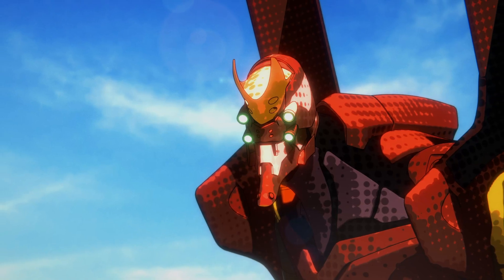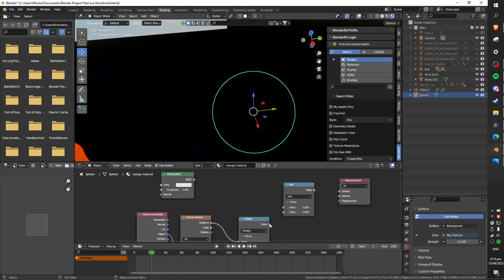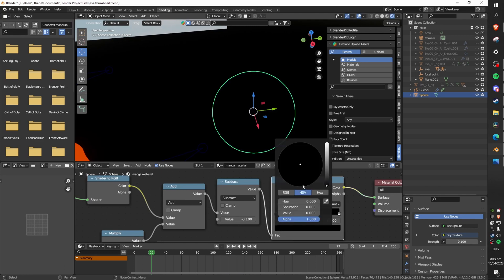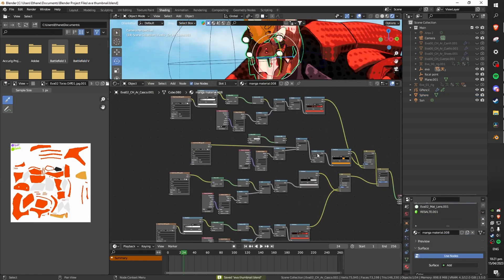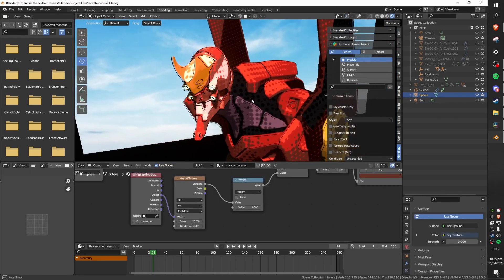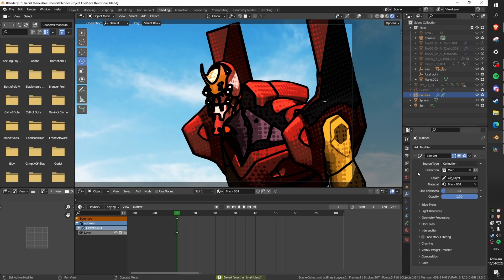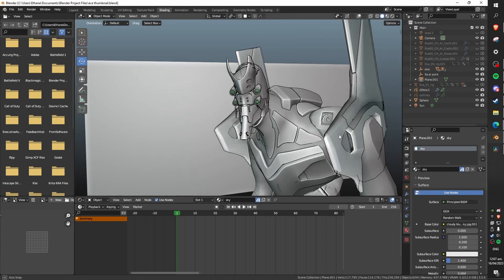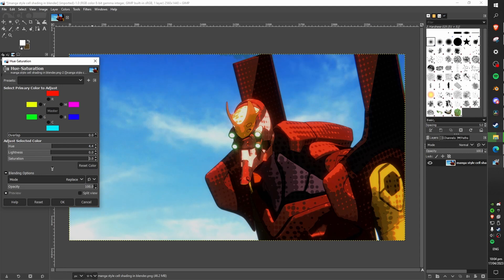How to make a Manga Cell Shader in Blender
Here is how to create a Manga cell shader or toon shader in just five minutes inside Blender 3D! You can create your own epic anime or manga style renders and animations very quickly using these simple tricks!

Music- Rifti Beats remix of Kick Back by Kenshi Yonezu (awesome stuff!)